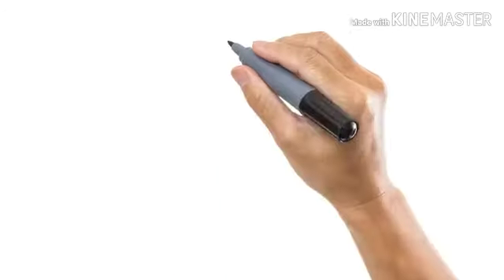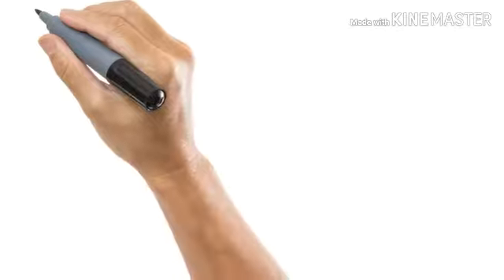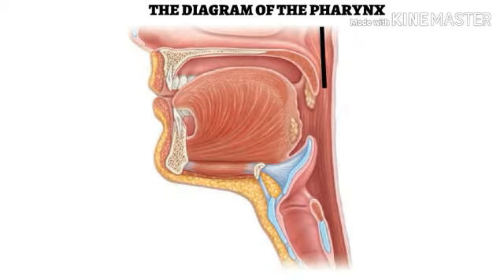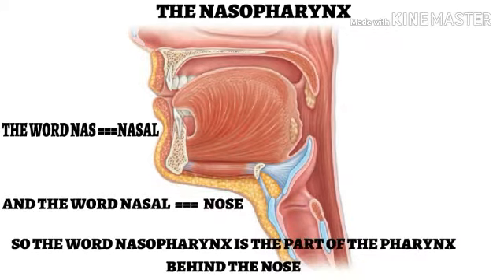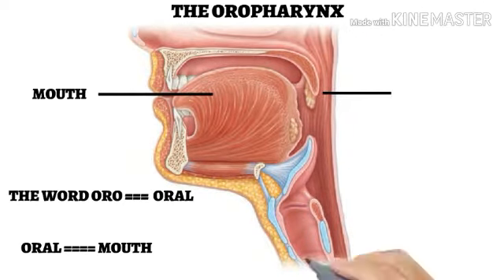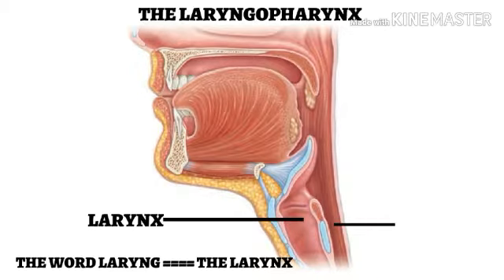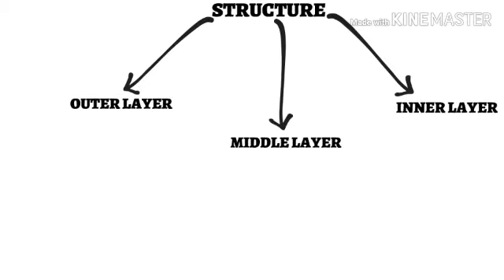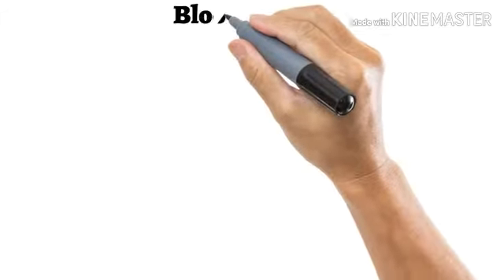THE PHARYNX BY DSSG NATION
OUR NEXT TOPIC WILL BE THE STOMACH